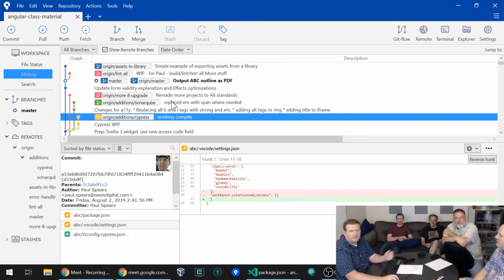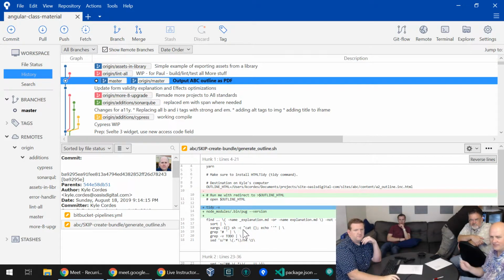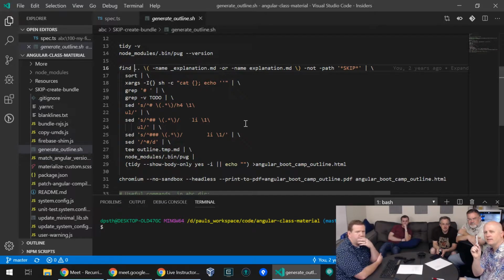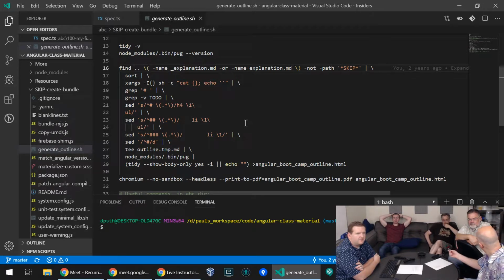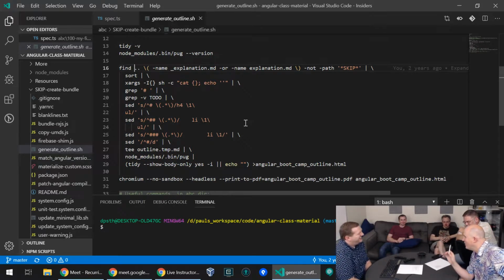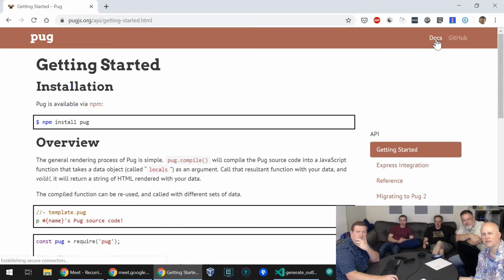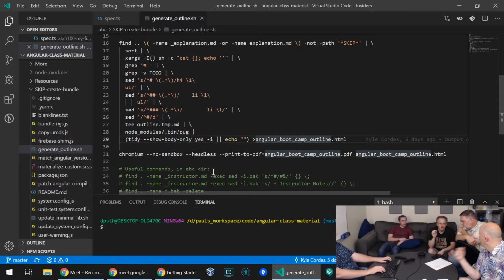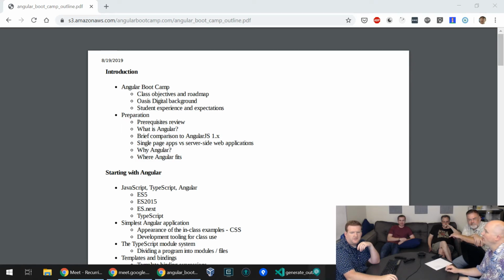Bash is still a thing in 2019! - #13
*** Abandon hope all ye who enter here ***

We take a very long digression from ourAngular and other modern web technology work, to review a chunk of bash scripting used in the processing of our markdown outline of our curriculum. The details of what we achieve isn’t so important, but those who have been around the block with bash May greatly enjoy this digression.

Touched on topics include: bash, sed, xargs, Markdown, Perl, much more.